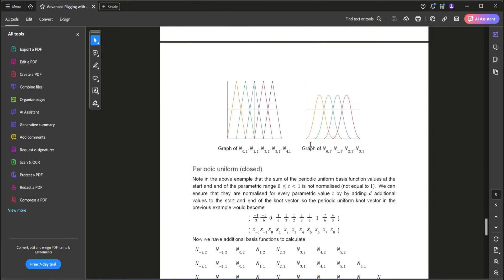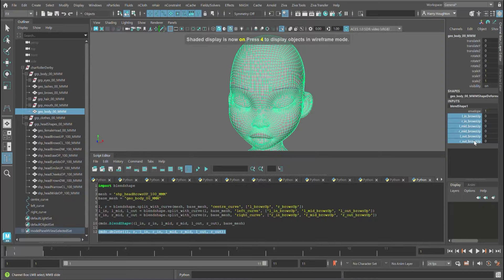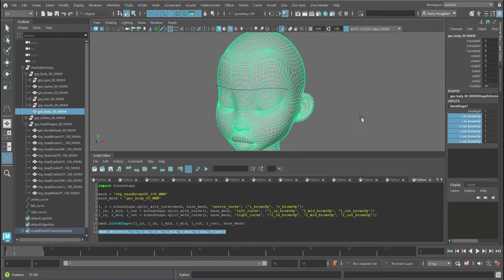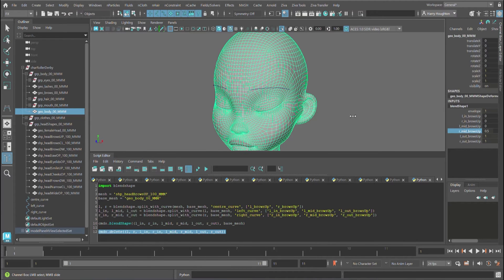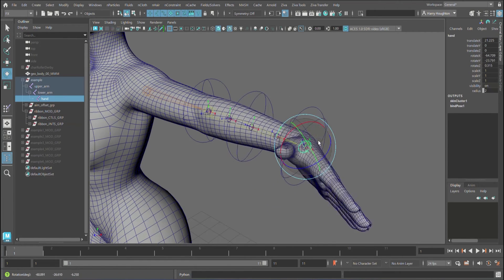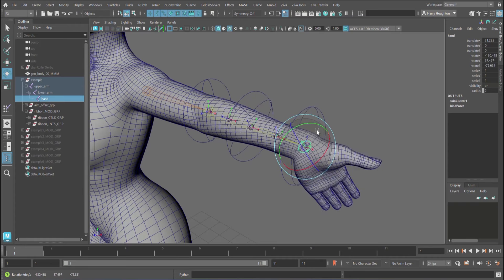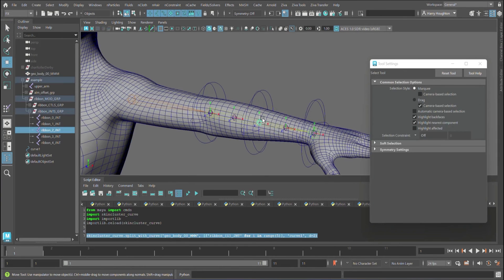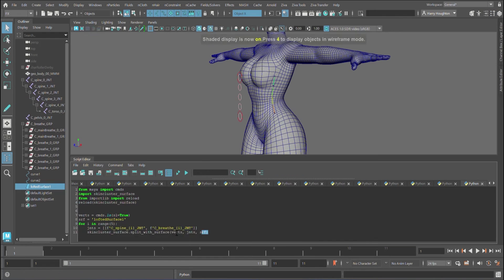Trailer - Advanced Rigging with De Boor's Algorithm in Maya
This course will introduce you to De Boor’s algorithm, which is the foundation of the curves and surfaces that we see in 3D applications.  Importantly, the algorithm outputs normalized spline curves which have many uses, we’ll focus on how they can be used for rigging in Maya by writing scripts that procedurally split blendShape targets and skinCluster weights, and create a ribbon module that uses no curves, surface, rivets or constraints

This course has been designed for advanced professionals.  To get the most out of it, it is recommended that you understand how transformation matrices are used and have some experience with the Maya Python API

- Learning the mathematics behind De Boor’s algorithm, including…
- Understanding the difference between open and periodic knot vectors and…
- Seeing how the degree affects the smoothness of the output spline curves
- Access to the final scripts that you can start using immediately to improve the efficiency and quality of your work